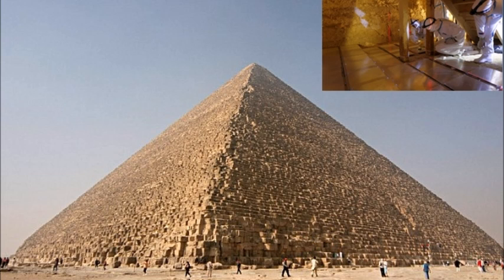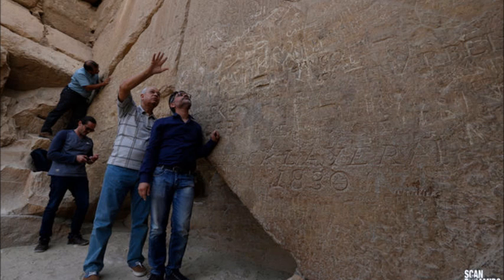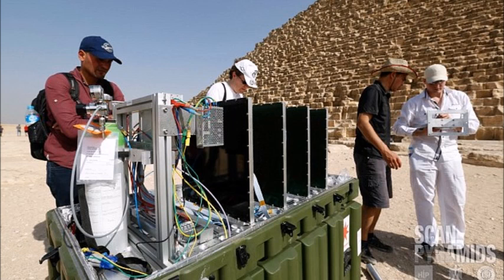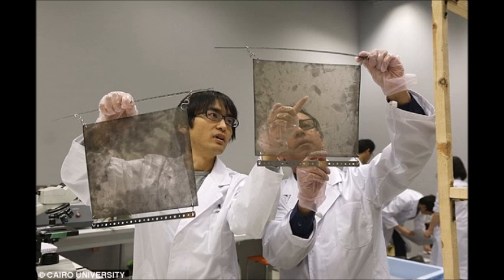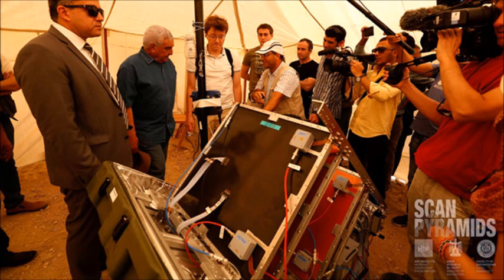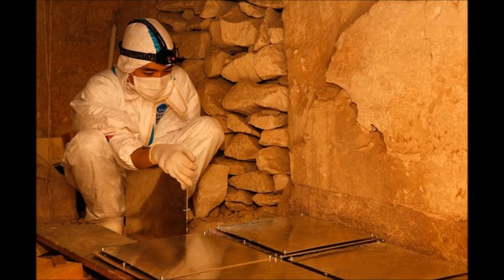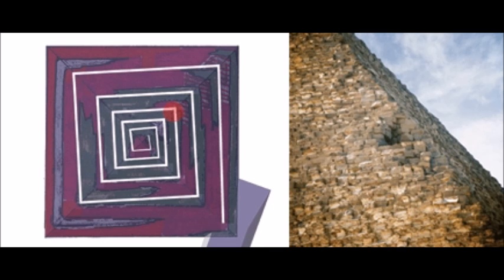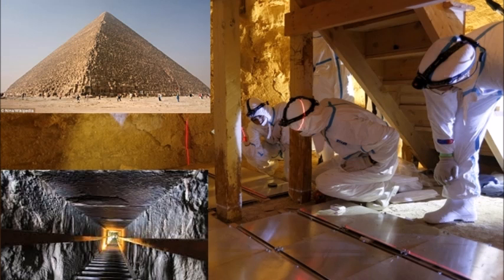More details on the mysterious 'cavities' discovered in the Great Pyramid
Last week we posted news about 'mysterious cavities' being found in the Great Pyramid of Giza, and then later in our news briefs we noted that some - including Zahi Hawass - had rubbished the claims as wishful thinking.

Now though we have information direct from the horse's mouth, with the Scan Pyramids team issuing a press release about their latest research efforts. It begins with the alleged cavity on the north face of the pyramid, just above the 'official' entry point to the pyramid.
Read the press release here: Last week we posted news about 'mysterious cavities' being found in the Great Pyramid of Giza, and then later in our news briefs we noted that some - including Zahi Hawass - had rubbished the claims as wishful thinking.